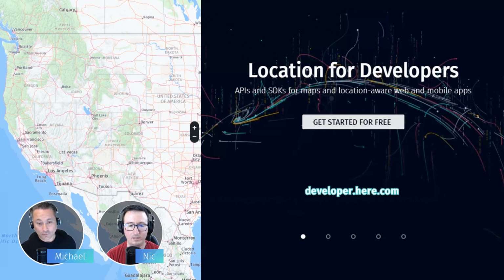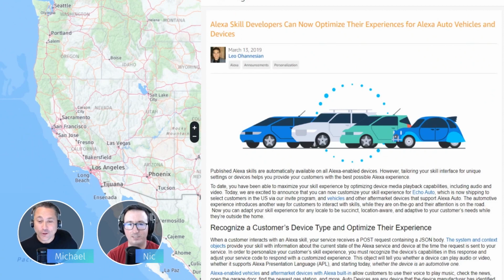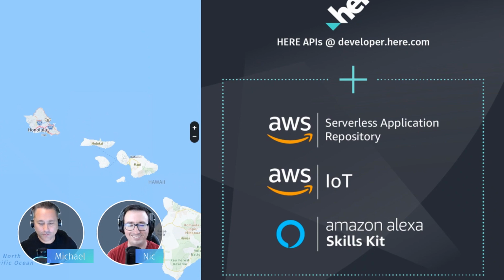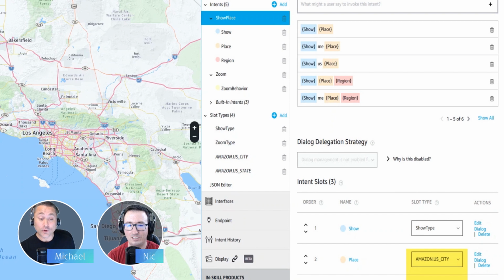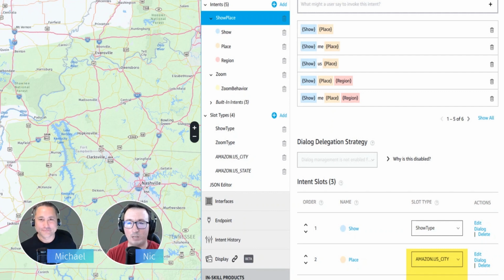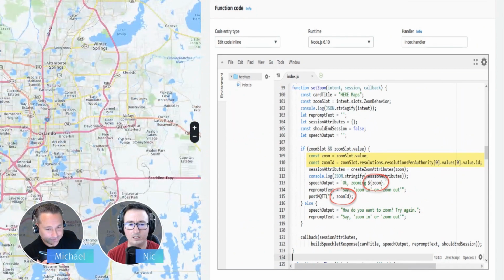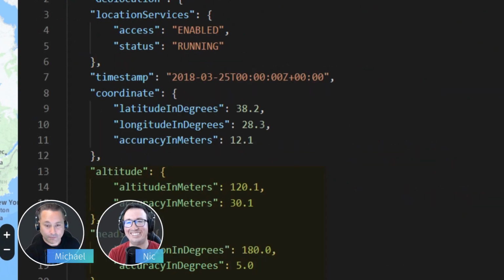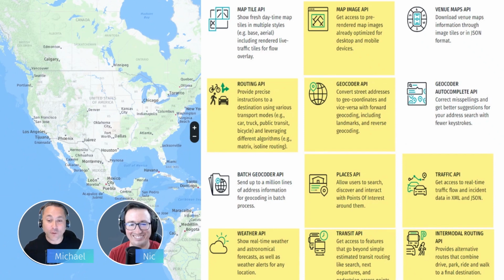AWS Connections Episode 3: Amazon Alexa and HERE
You are watching the third episode of "AWS Connections", our live coding show on Twitch where we walk you through using HERE location technology and data with Amazon Alexa. Follow the live coding session with our developer evangelist Michael Palermo.